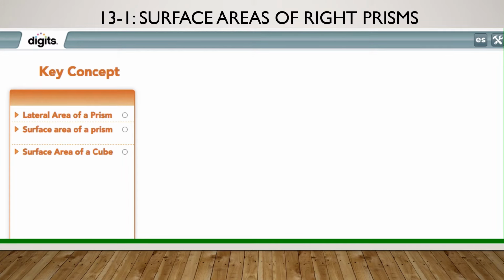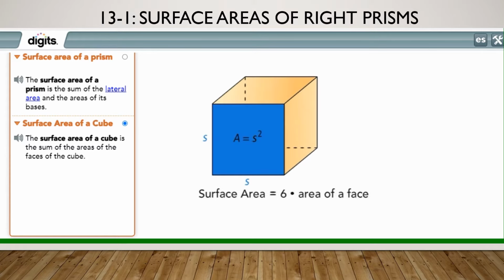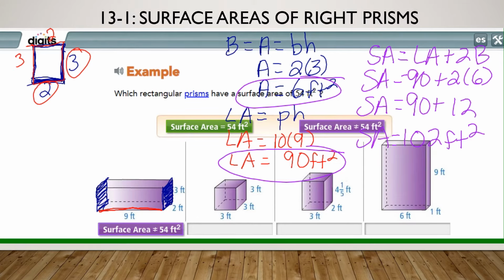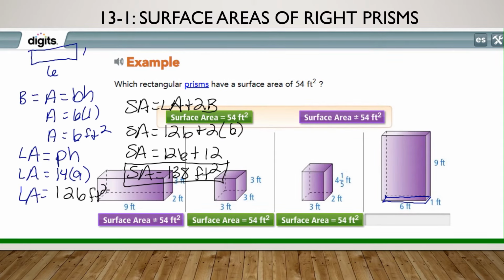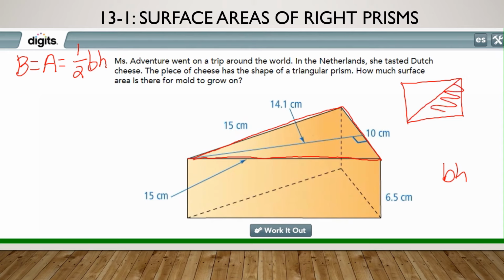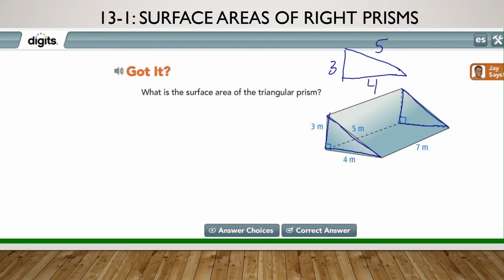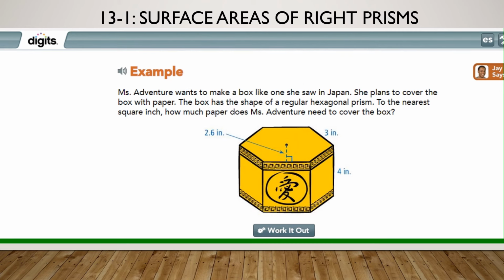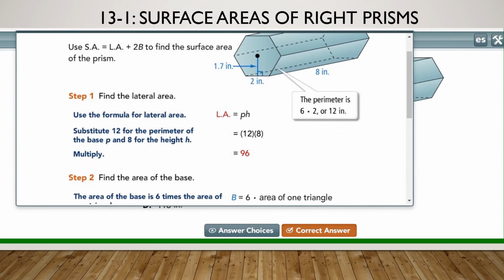13-1: Surface Areas of Right Prisms